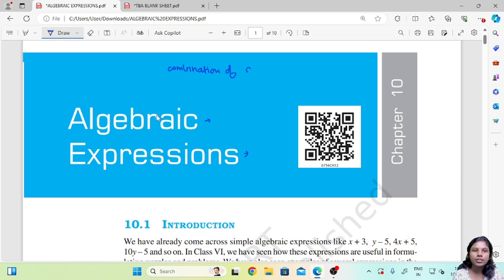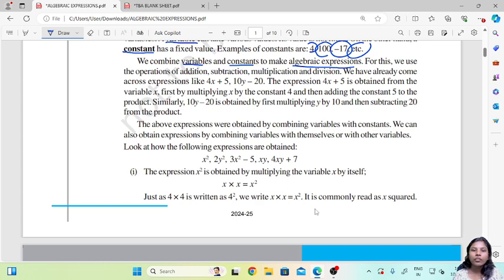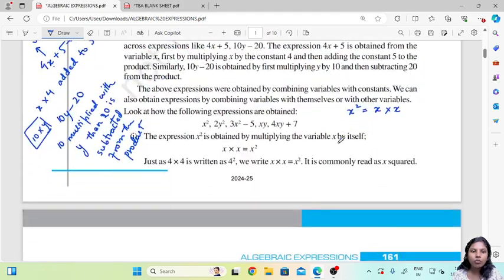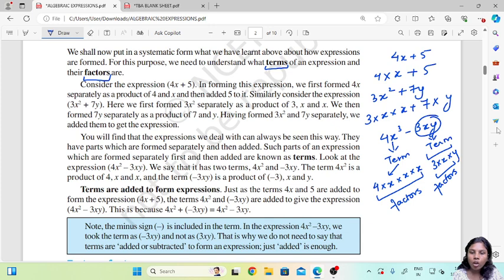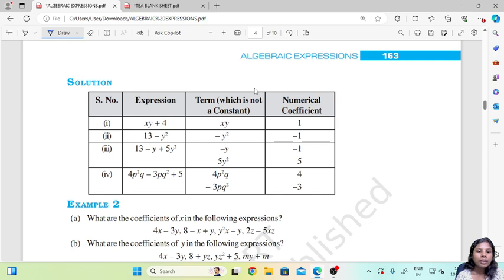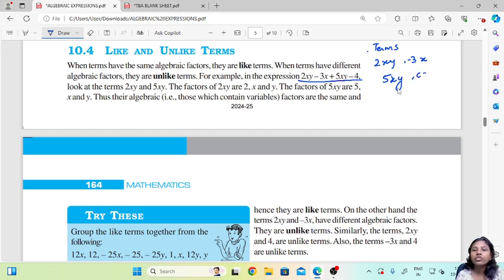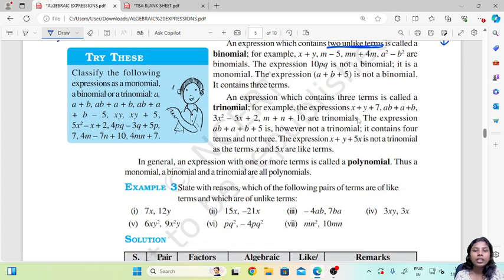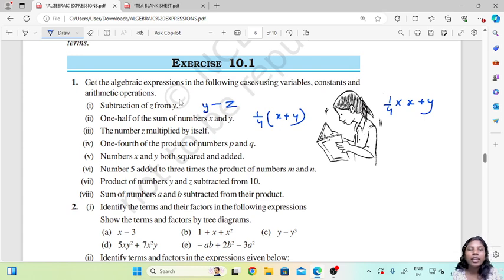GOA BOARD || CLASS7 || CHAPTER 10 || ALGEBRAIC EXPRESSIONS || PART 1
Let us learn about Chapter Algebraic Expressions. Algebraic Expressions are mathematical phrases that include numbers, variables, and operations like addition, subtraction, multiplication, and division. This topic introduces how to form, simplify, and manipulate expressions to solve problems. It covers key concepts such as terms, coefficients, like terms, and the use of algebraic expressions in equations. Understanding algebraic expressions is fundamental for solving equations and understanding more complex mathematical concepts in algebra.